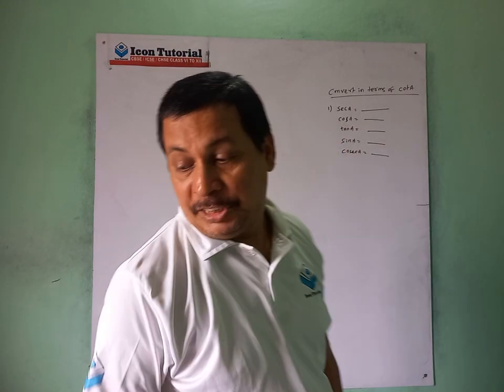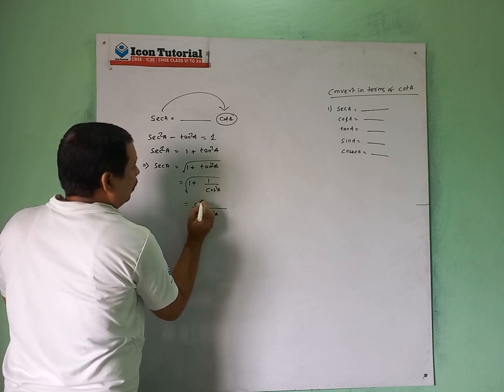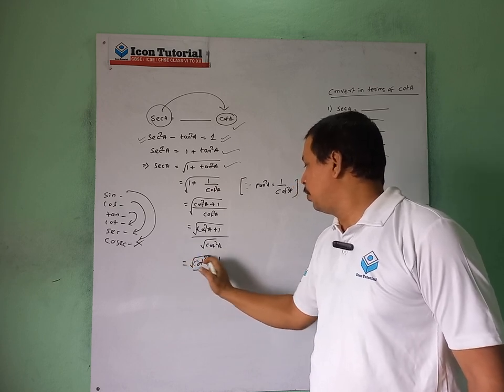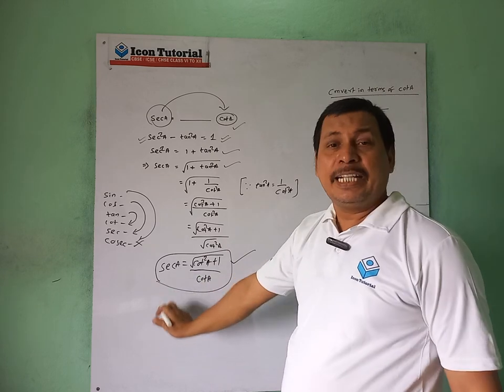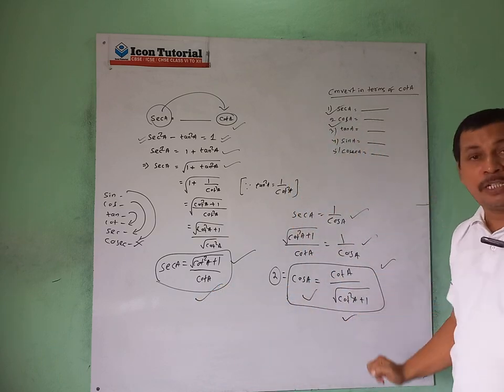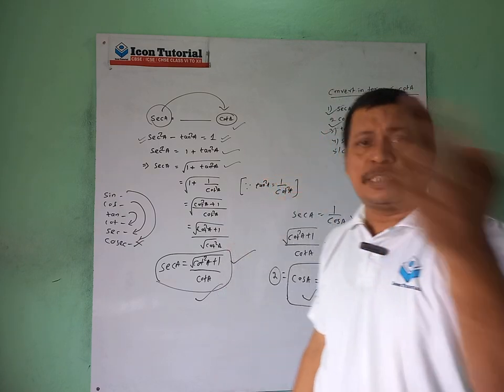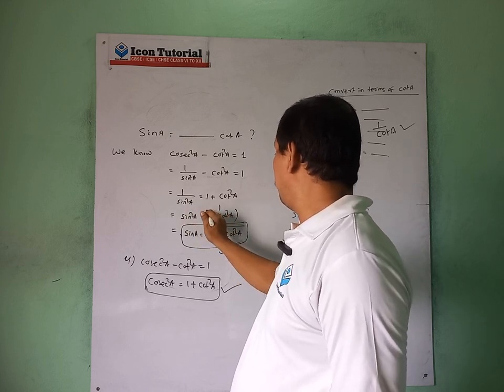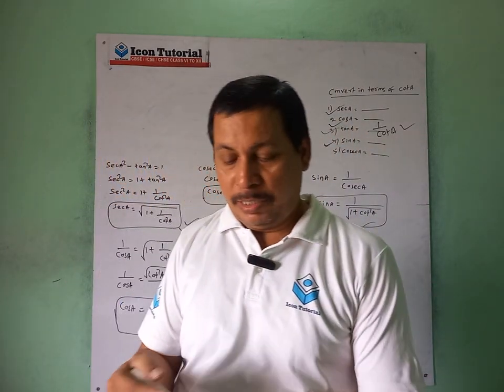Trigonometry (5) ex 8.4 CBSE X